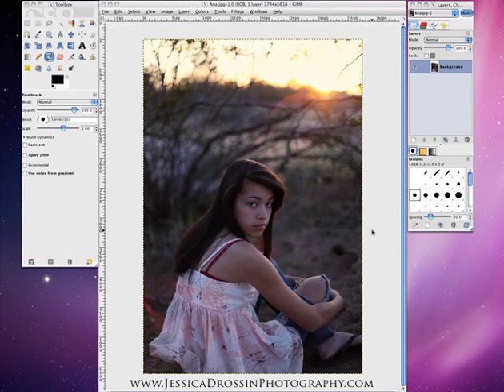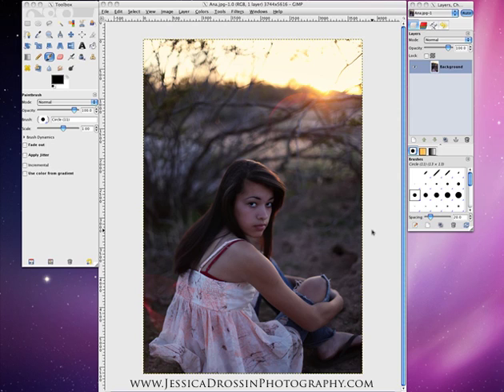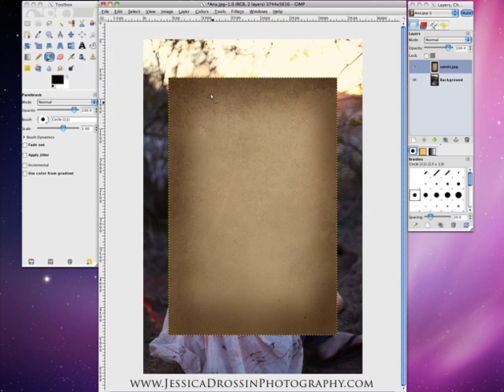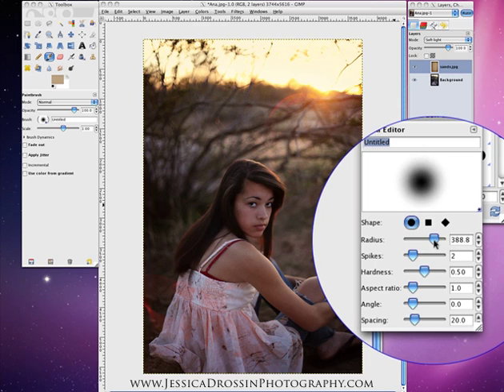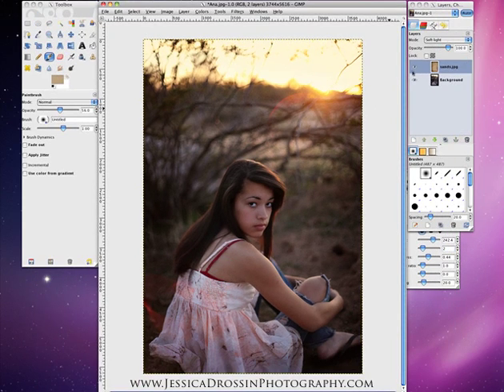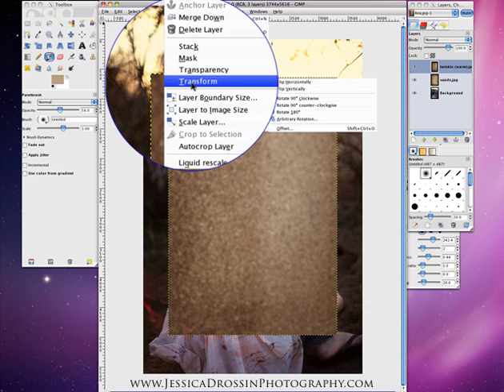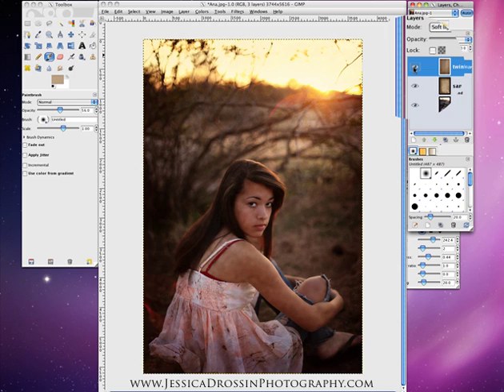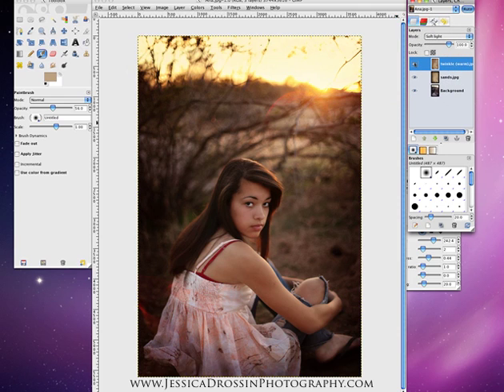Jessica Drossin Textures in GIMP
Jessica Drossin demonstrates editing a photo in GIMP with textures and fixing an underexposed photo with textures. Textures link: